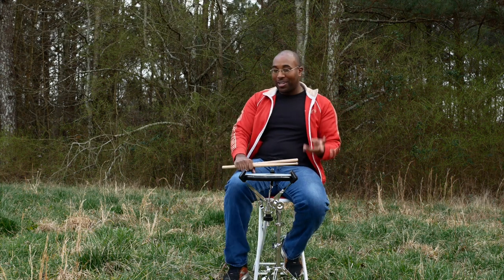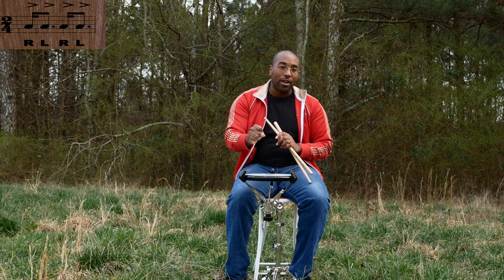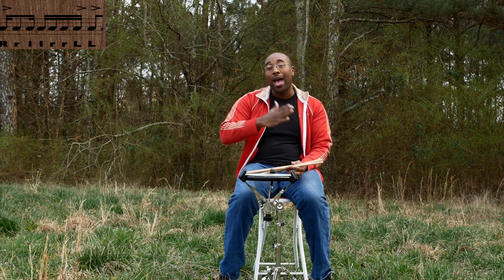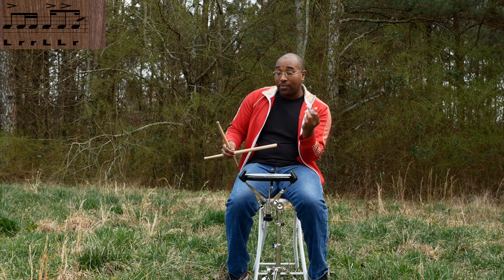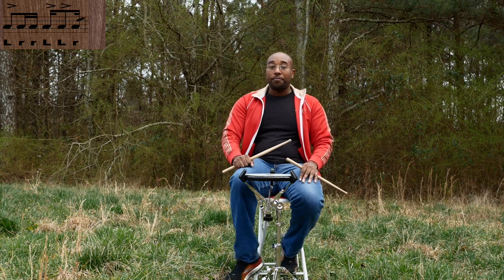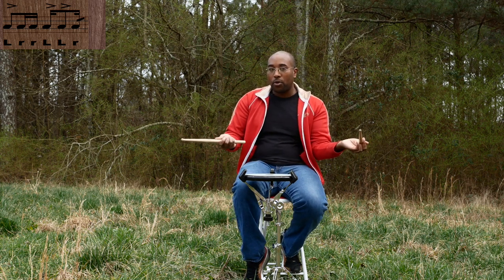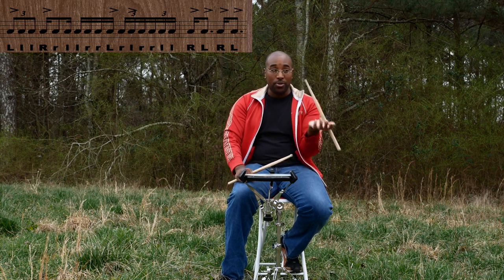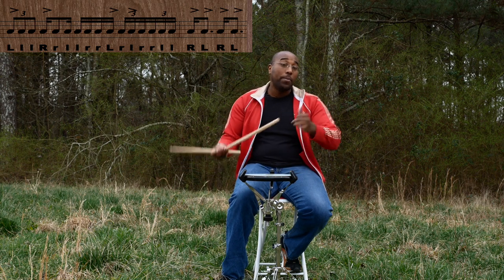Learn This Lick 2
Join me on this rhythm adventure !